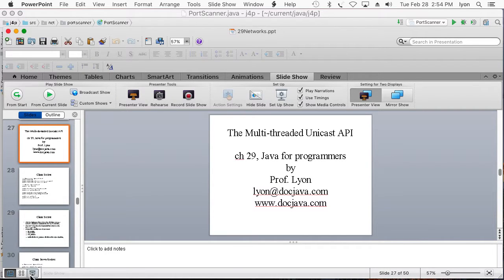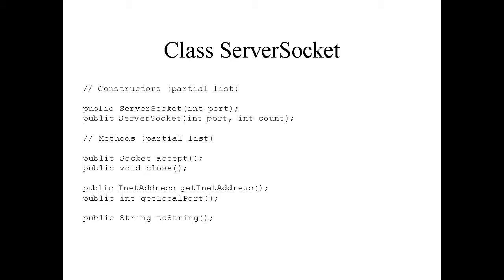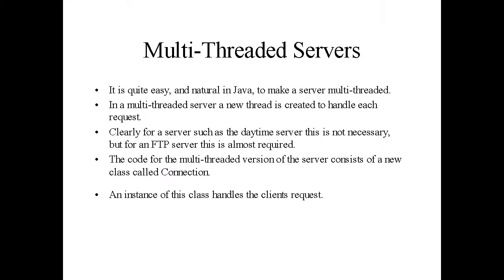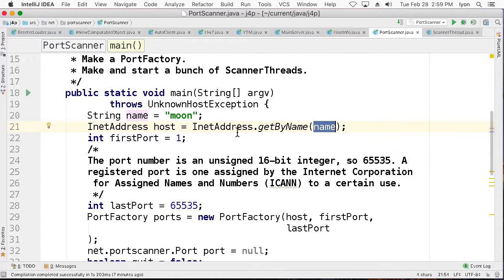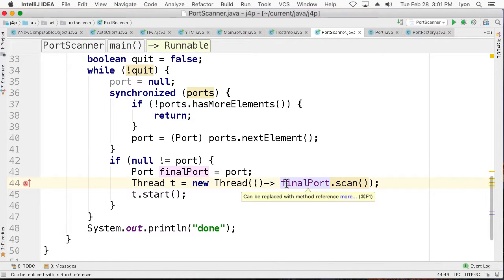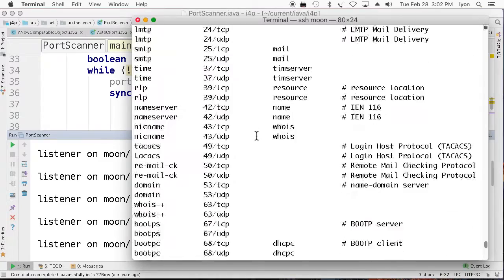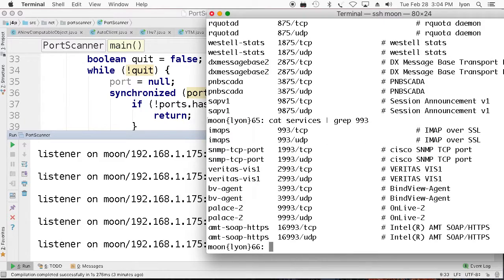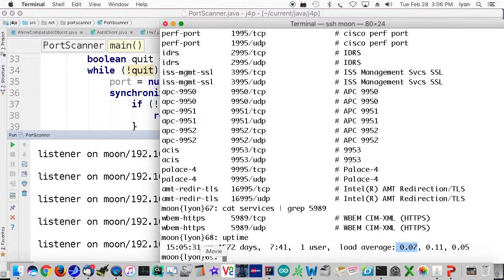port scanner in java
Here we use the socket api to show how to scan the ports on a unix system in java